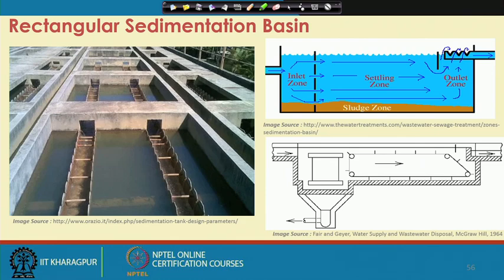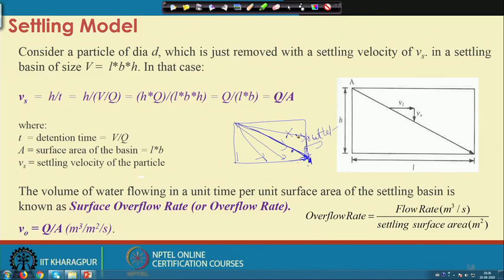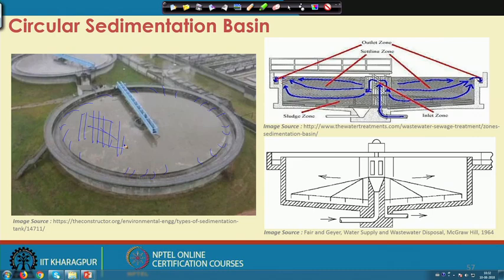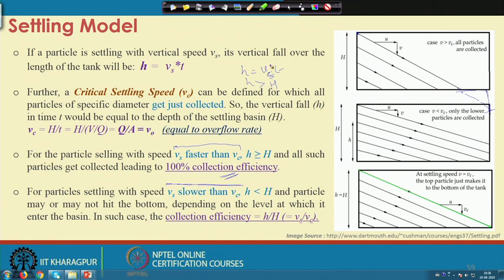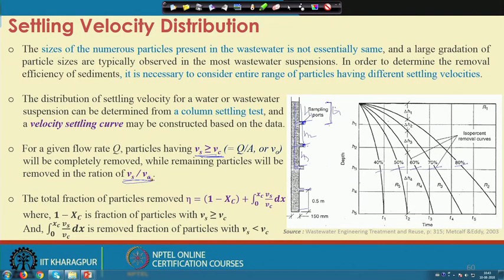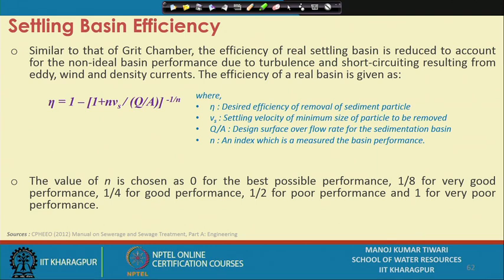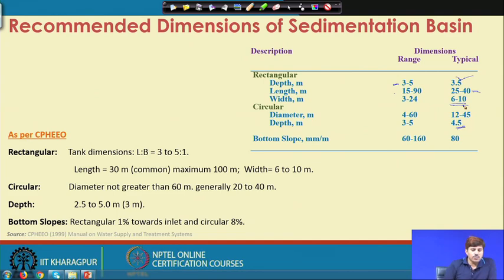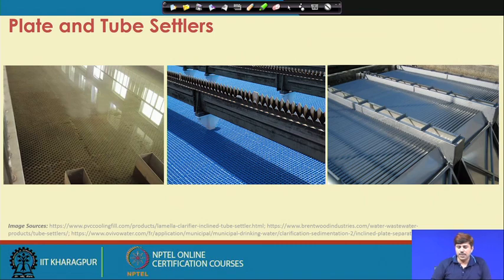Lecture 27: Wastewater Treatment Units: Primary Sedimentation